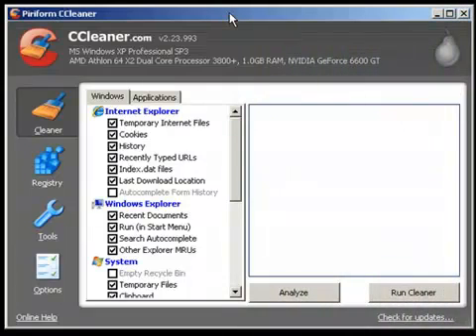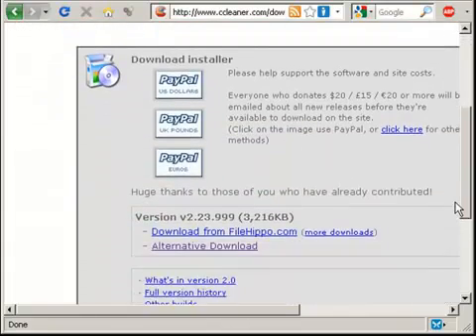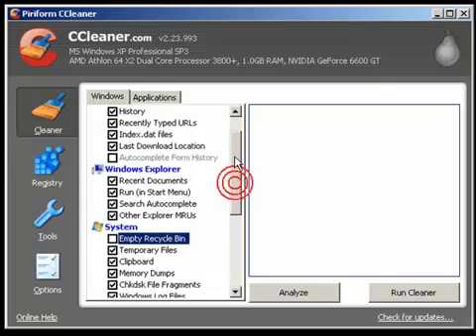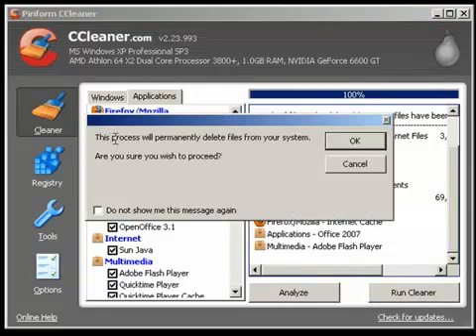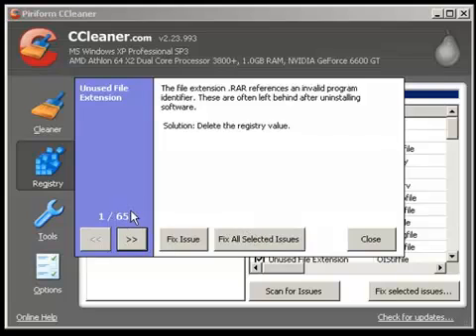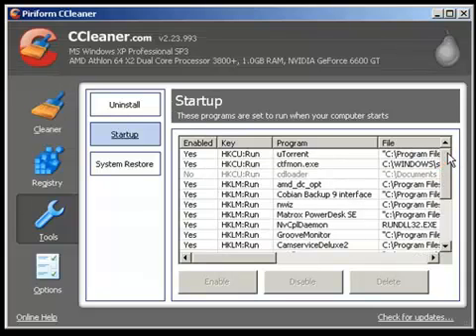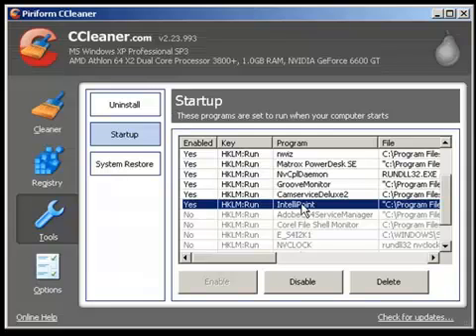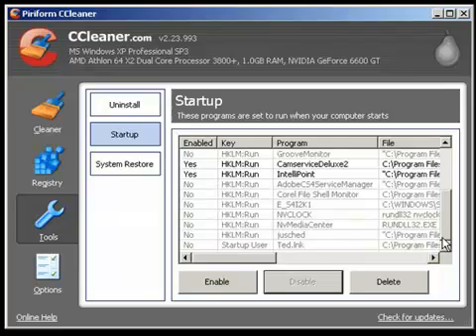How To Make Your Computer Faster Using This Free Tool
Tips On How To Make Your Computer Faster

Overtime, our PC gets slower and slower. And oftentimes most people are come to a conclusion that their PC needs and upgrade or perhaps buy a new one. As we use our PC or computers everyday for surfing, watching videos online, socializing in Facebook or Twitter and many other things, it is able to accumulate tons of unnecessary files from the internet.

Additionally, when we install programs and uninstall them, these tend to leave unnecessary files as well. All these contributes to the slowness of our PC, even if we have a decent specs like a good processor, high-speed hard drive and even a large amount of memory or RAM.

What To Do To Make Your Computer Run Faster

If you've watched the video above, I'm sure by now you have learned that there is such a free tool that can be use to remove all the junk files setting in our computer's hard drive. These alone and doing this on a regular basis can help speed up or the right term would make your computer more responsive. You'll now experience less freezing and occasional unexpected reboots or blue screen of death.

The maintenance is so easy. Simply download and install the program and run. Since it's free, that means all the updates are free as well.

Should you want to learn more about basic computer maintenance and would like to discover more tips on how to make your computer faster, click on the link provided above.

Also, keep an eye on this YouTube Channel for more updates in the future.